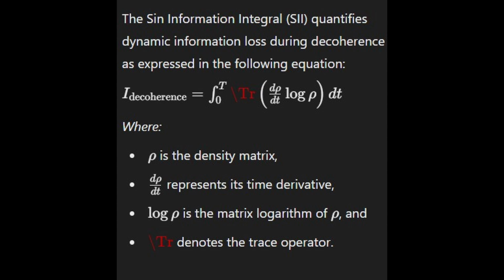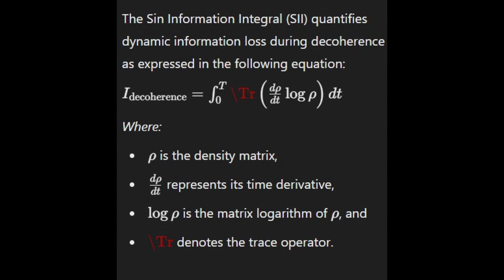SII information Integral Deep Dive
Explore the mathematical foundation behind InteliCore's groundbreaking Sin Information Integral (SII) approach to quantum decoherence analysis. In this technical deep dive, we examine how SII uniquely quantifies dynamic information loss in quantum systems through the trace product of density matrix evolution and its logarithm. Unlike traditional metrics that only capture endpoints, SII reveals the entire path of quantum information degradation, enabling unprecedented noise channel identification, error prediction, and targeted hardware improvements. Learn how this novel approach has demonstrated 92% accuracy in detecting dominant noise sources—a dramatic improvement over conventional methods. Whether you're developing quantum hardware, researching quantum error correction, or exploring new quantum algorithms, SII provides crucial insights that could redefine quantum system performance benchmarking. QuantumComputing Decoherence QuantumInformation @InteliCoreLLC